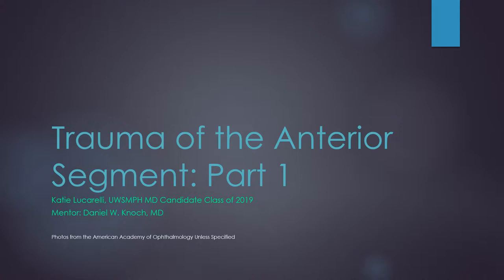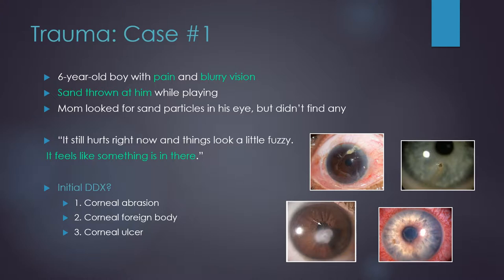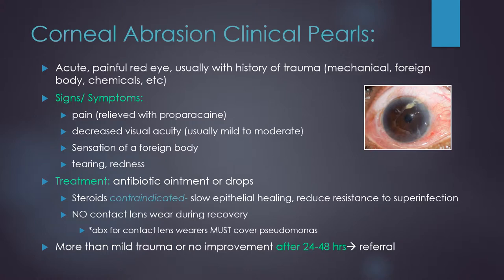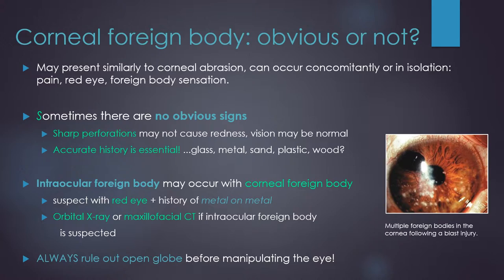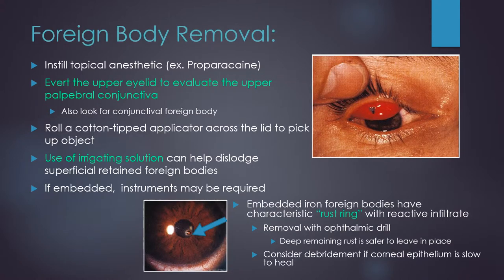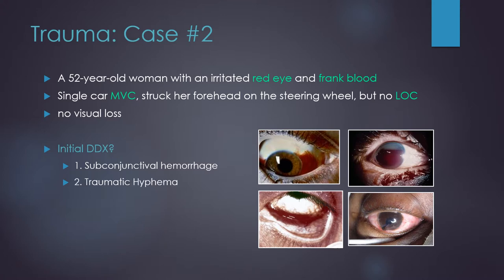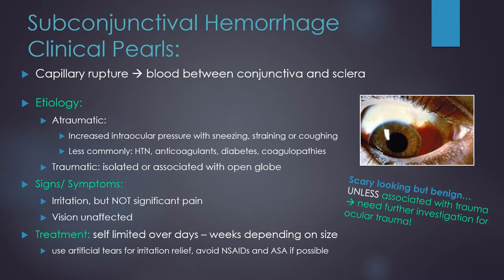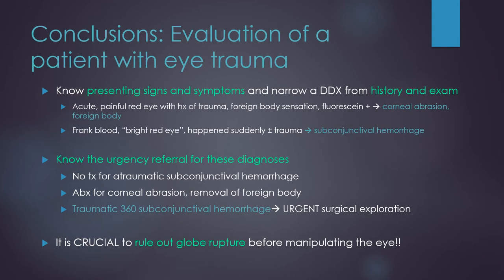Trauma of the Anterior Segment Part 1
Here is a link to a PDF of the slides from this video